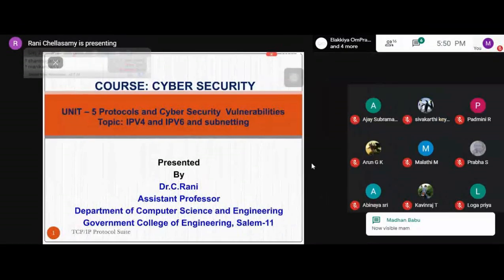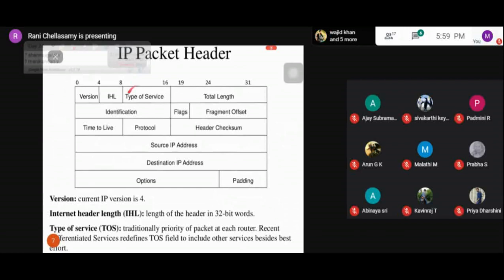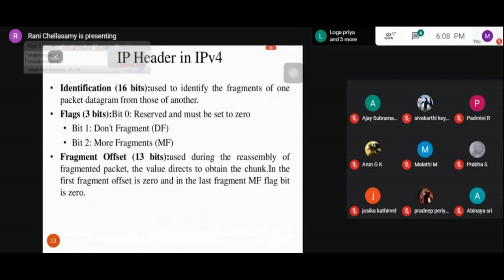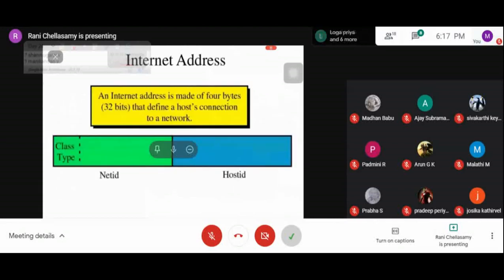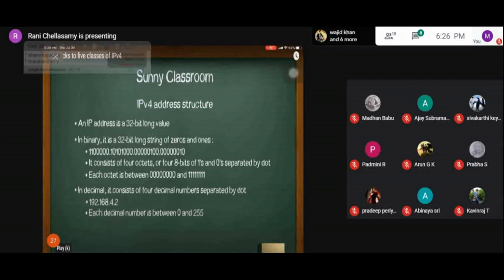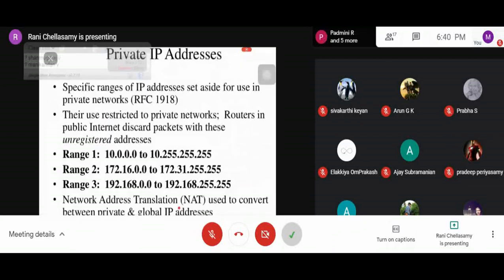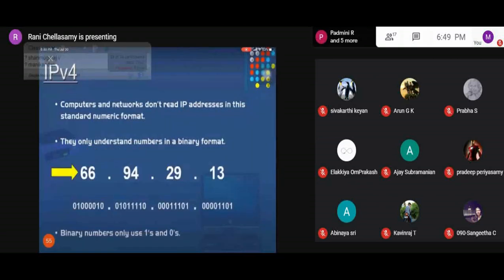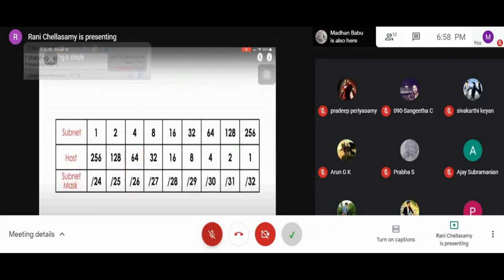Cyber Security Webinar Day-30